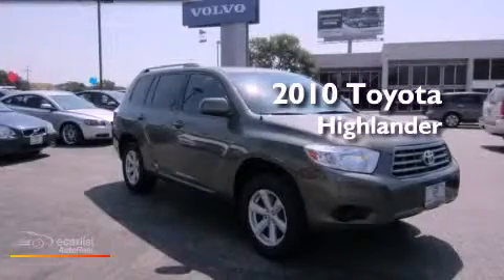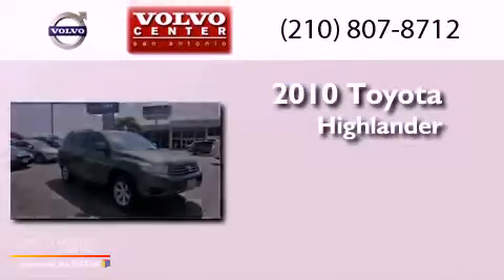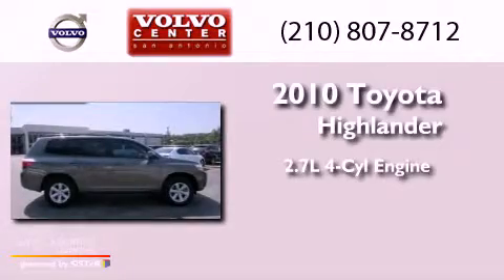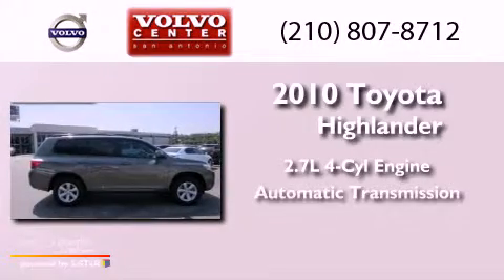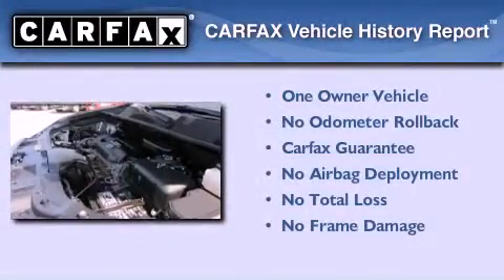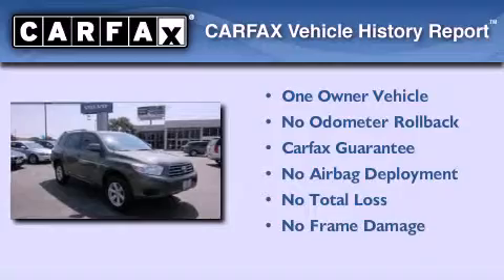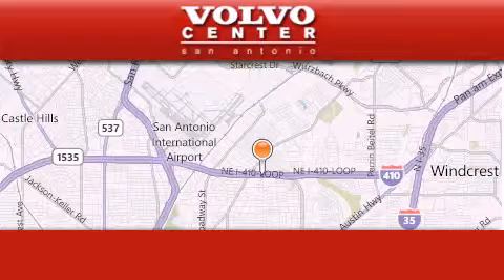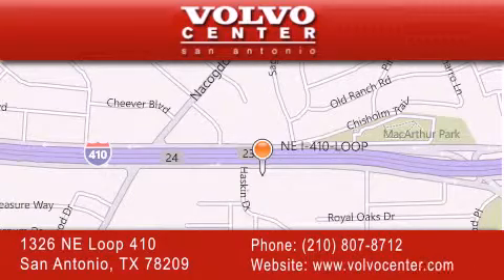Pre-Owned 2010 Toyota Highlander San Antonio TX 78209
Year : 2010
 Make : Toyota
 Model : Highlander
 Engine : 2.7L DOHC 16-valve VVT-i I4 engine
 Trans . : Automatic
 Exterior : Green
 Miles : 37,350
 Interior : Other

 1326 N.E. Loop 410